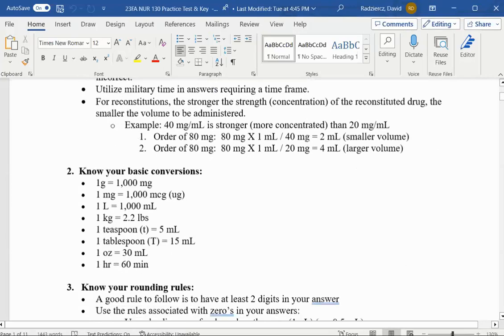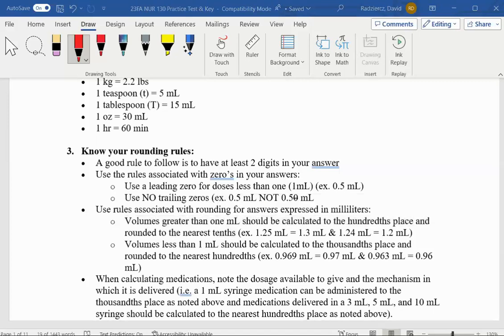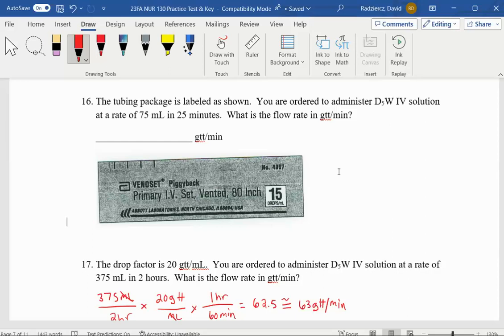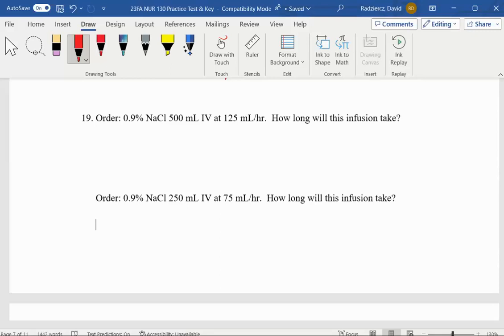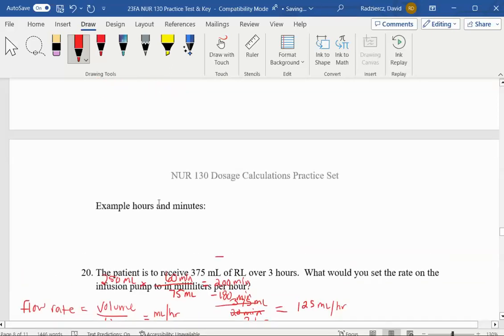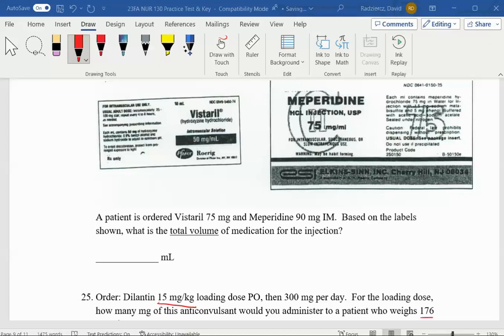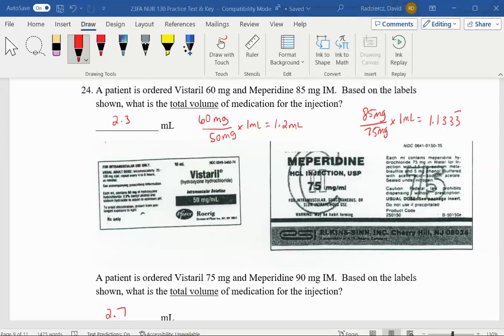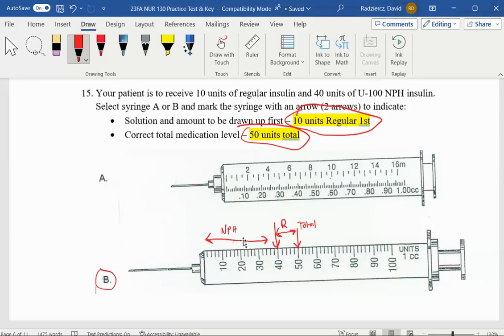2023 Fall NUR 130 CCAC Allegheny Dosage Calculation Review 3